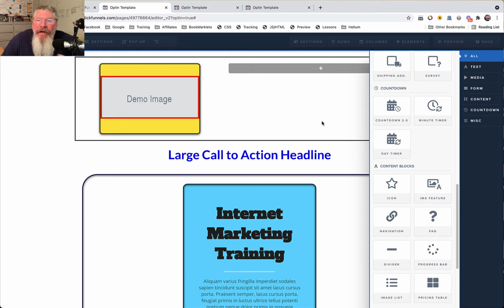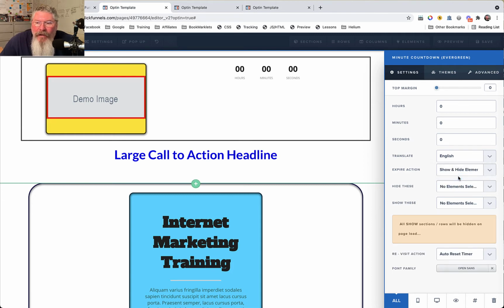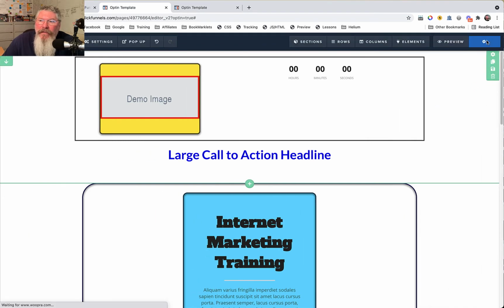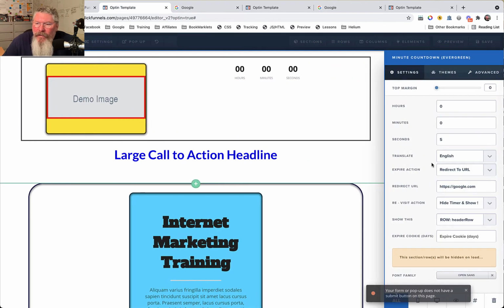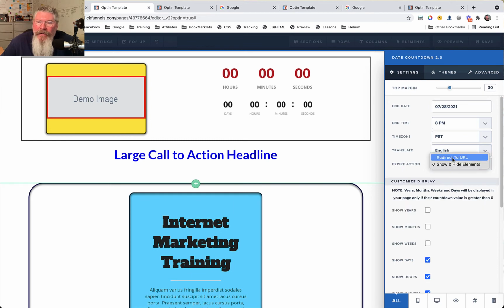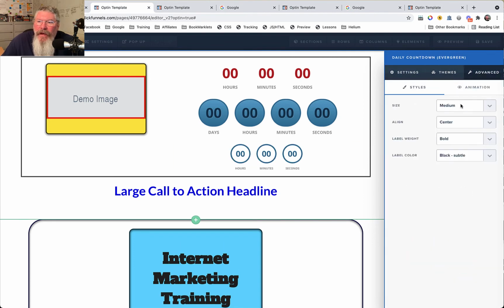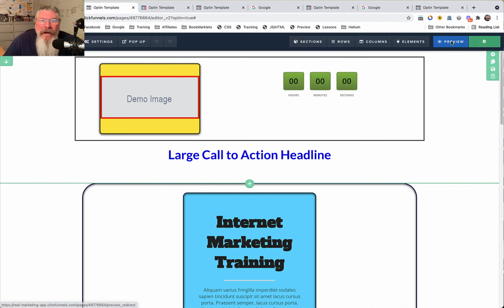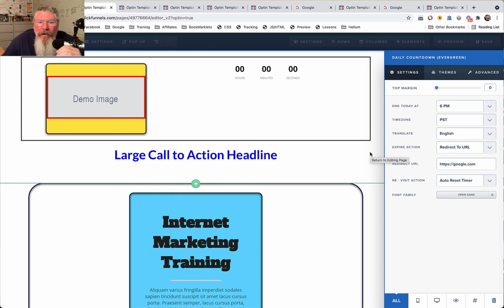ClickFunnels 1.0 - 15 - Countdown Elements in the ClickFunnels Page Editor - Elements-5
In this video we do an in-depth walk-thru of all of the Countdown Elements in the ClickFunnels Page Editor.

Countdown Elements
00:00 - Minute Timer Element / Minute Countdown (Evergreen)
8:40 - Countdown 2.0 / Date Countdown 2.0
10:30 - Day Timer / Daily Countdown (Evergreen)